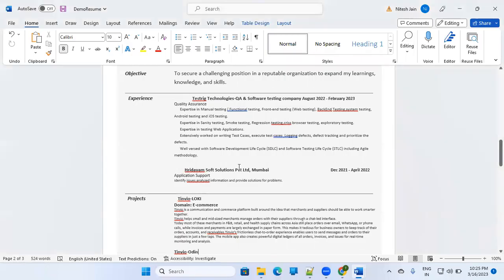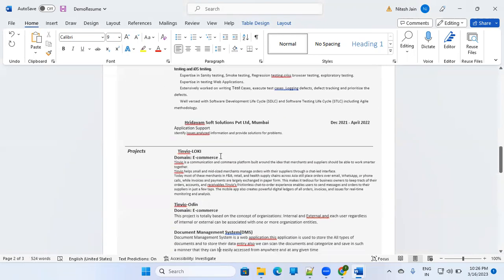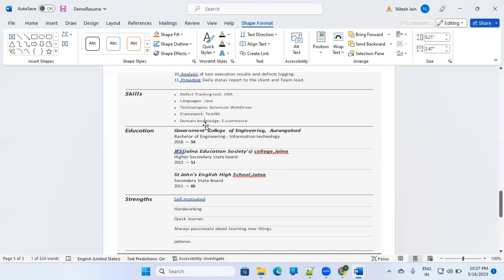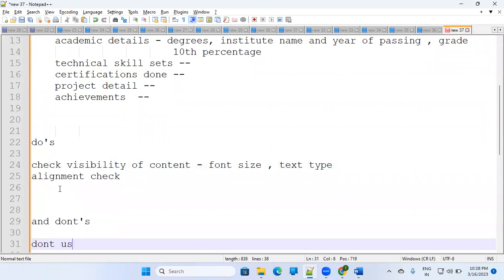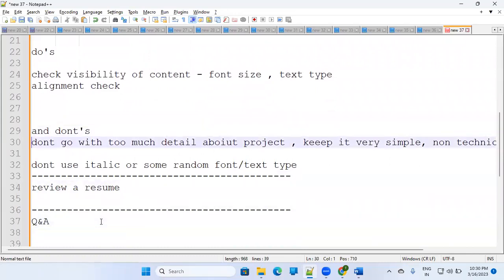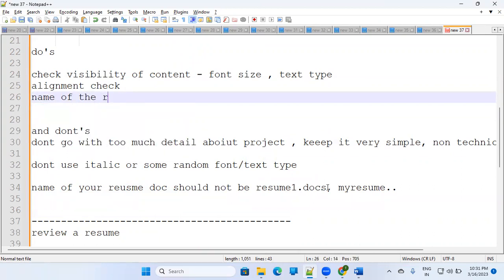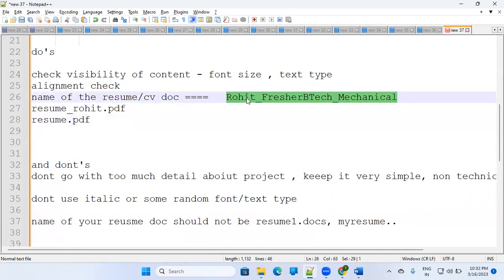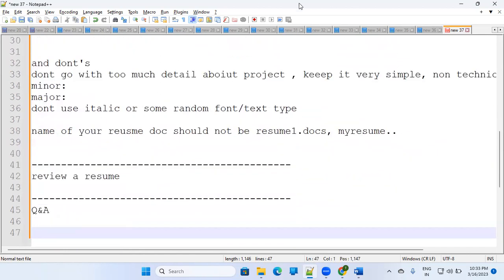Part2 Resume CV Preparation